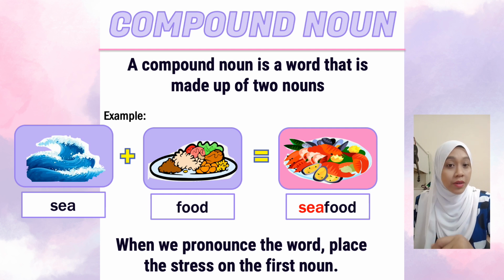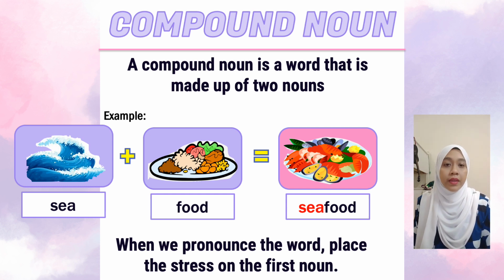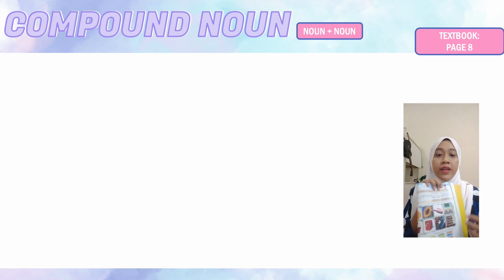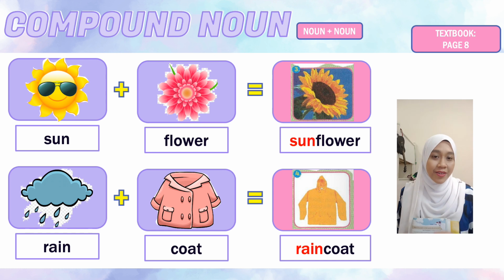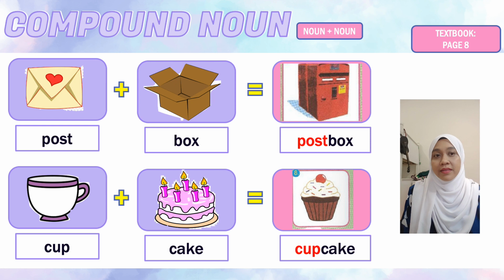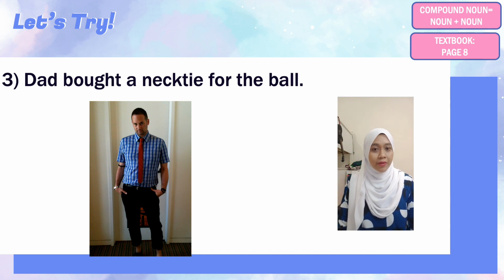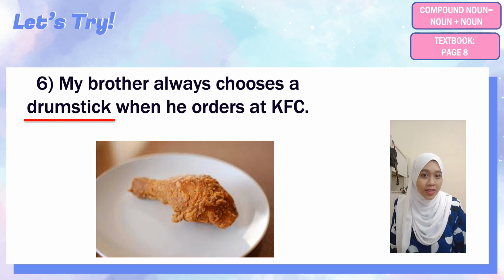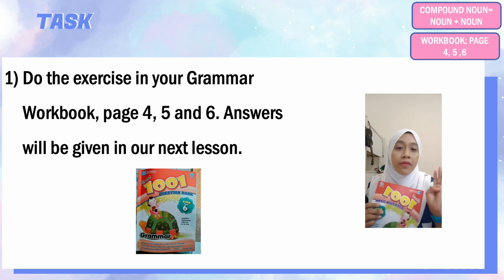Year 6 Unit 1 Page 8 & 9 with Teacher Eyu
Based on English Year 6 Textbook page 8 & 9